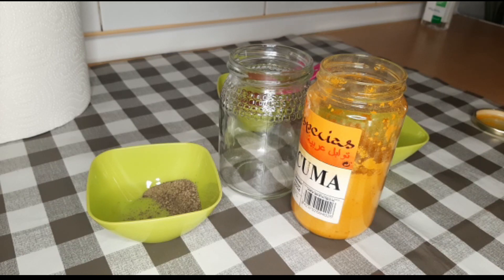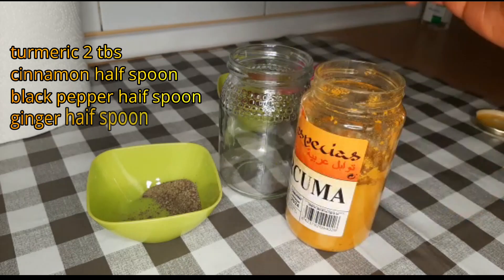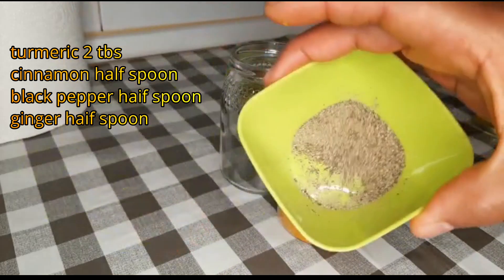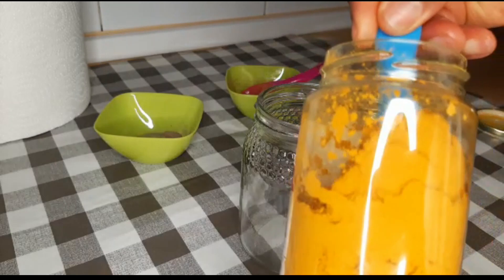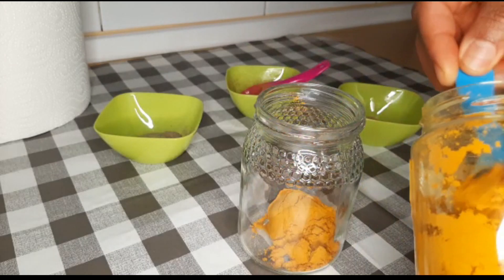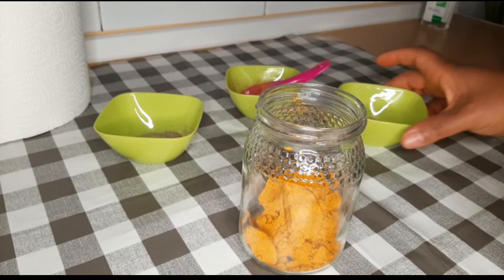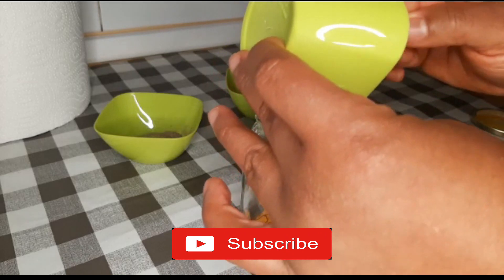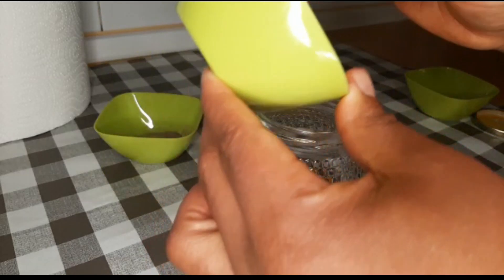Turmeric Tea For Flat Tummy // Lose 1kg in 2 Days 👌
Disciples: the information provided in this video is for general purposes only and should not be considered as a professional advice. I am not a licensed professional so make sure to consult with your professional consultant  in case you need to.